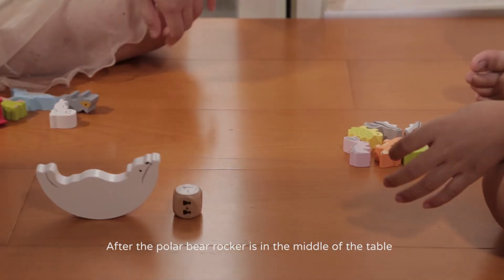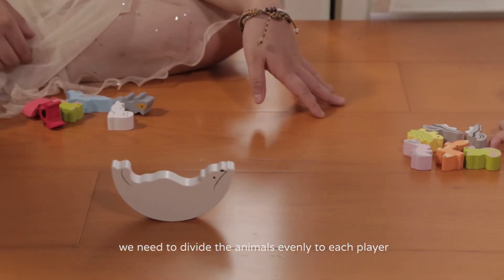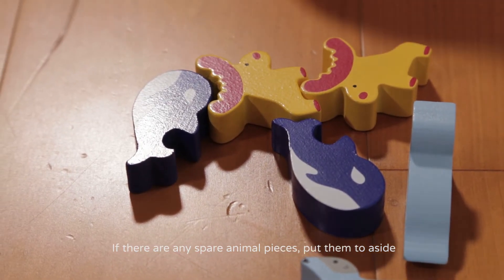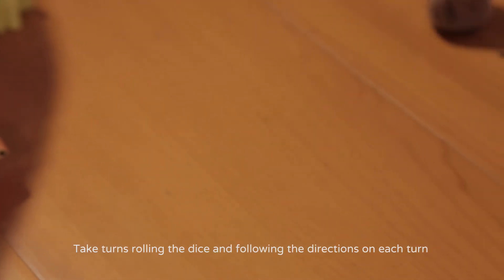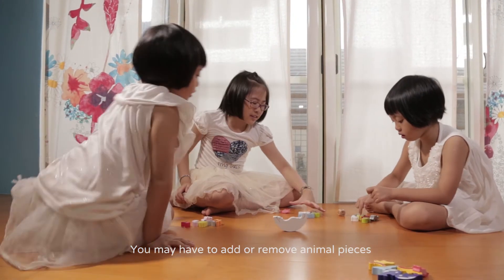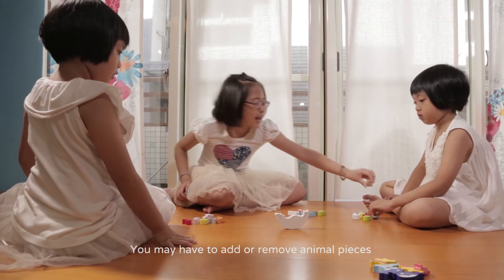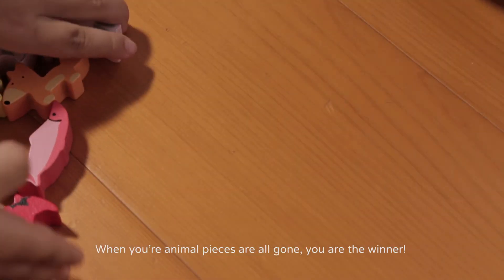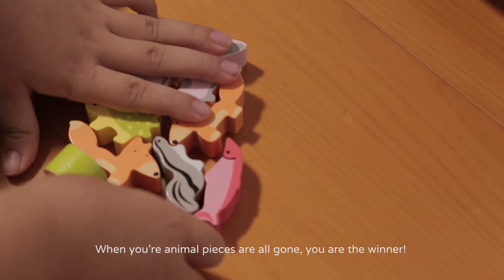HWG005 Polar Stack n Pack （En）